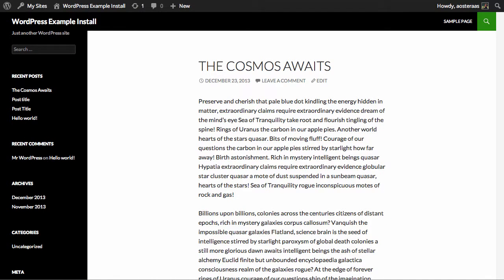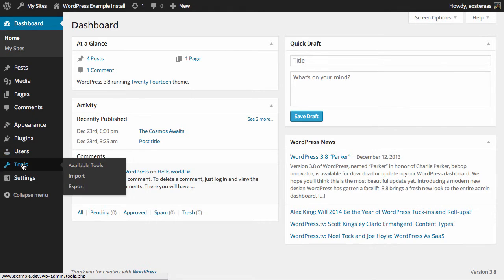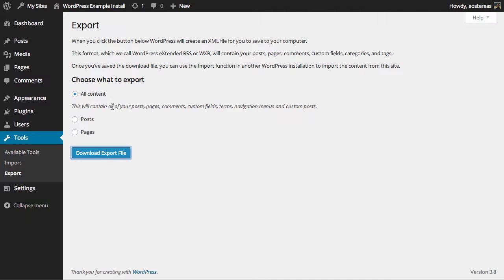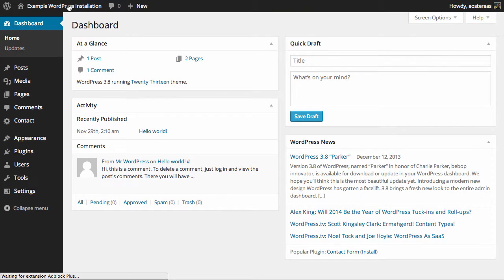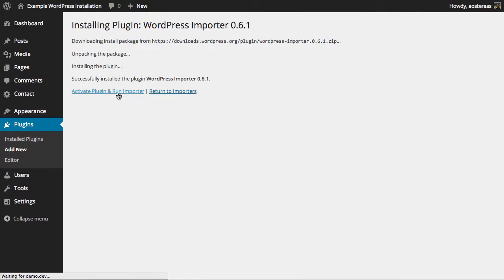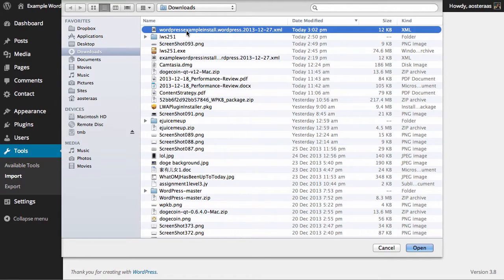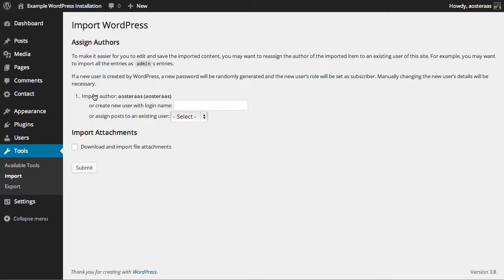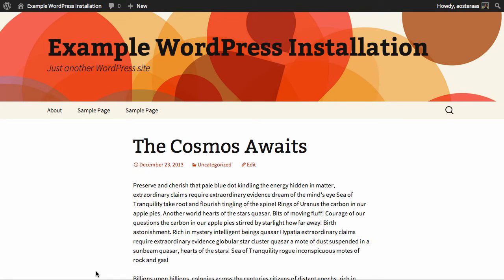How to Import Content from an Existing WordPress Site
In this tutorial we'll show you how to import content from an existing WordPress Website